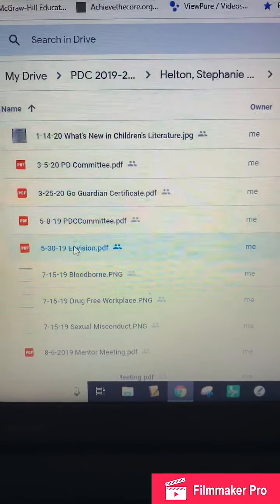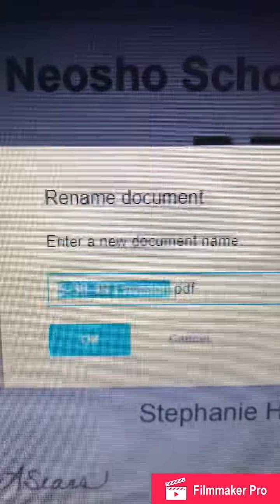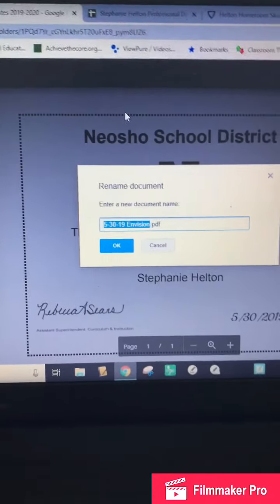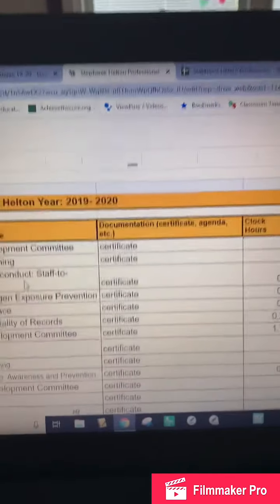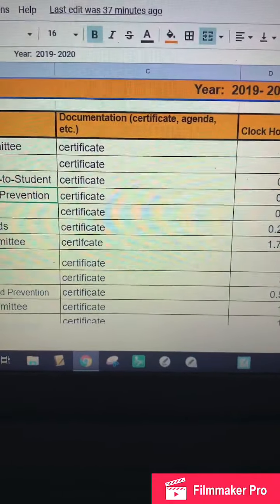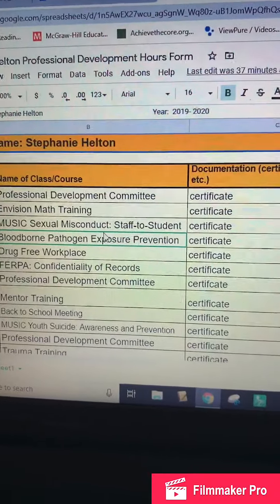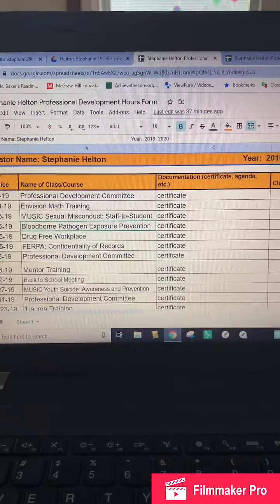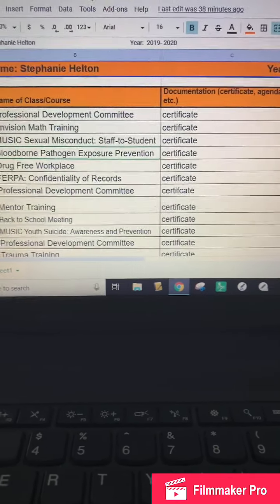PD by Mrs. Helton Week 2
PD Log